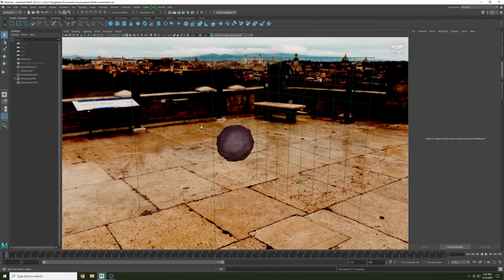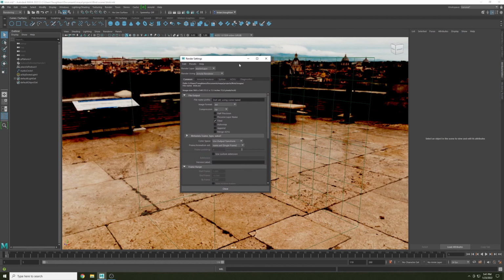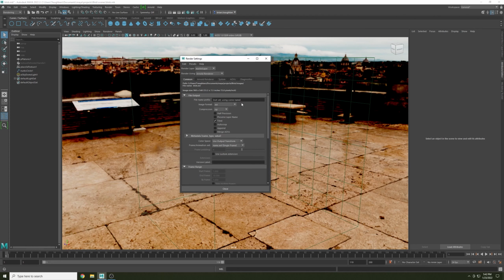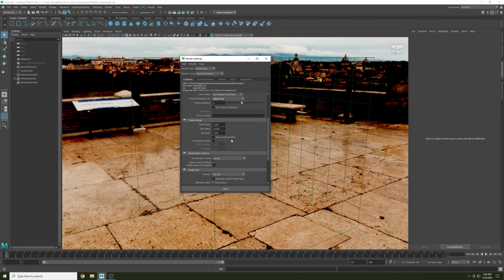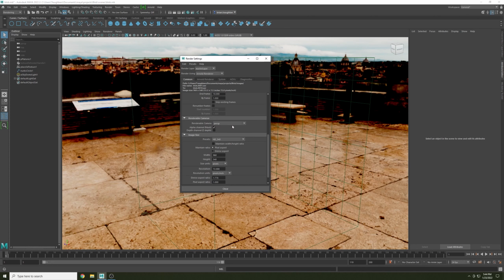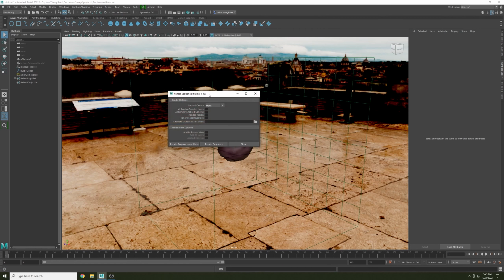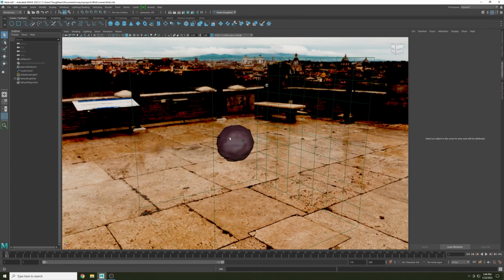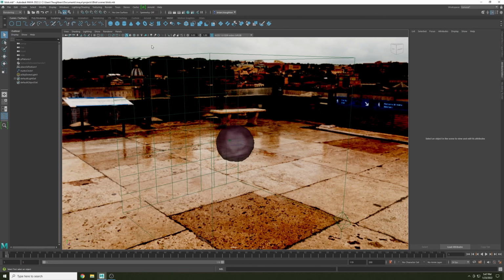Rendering settings with Arnold in Maya